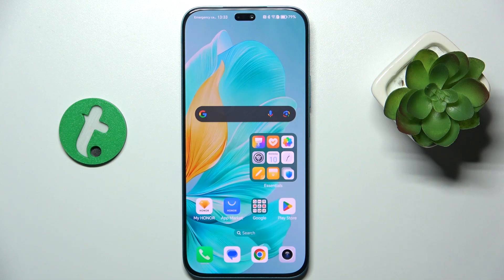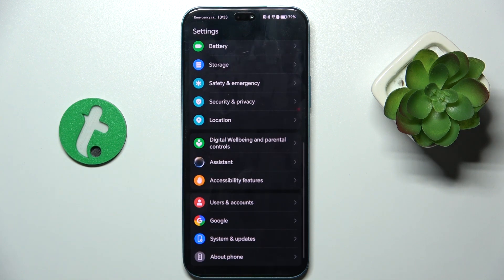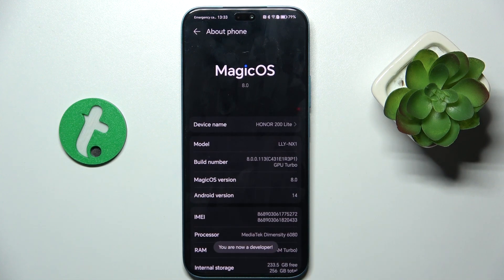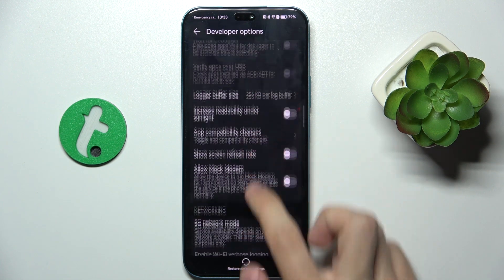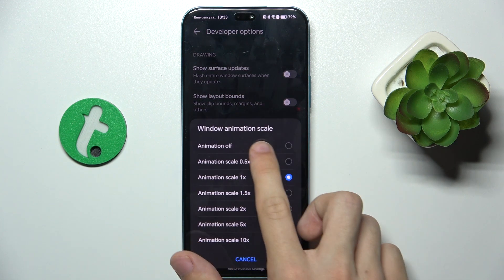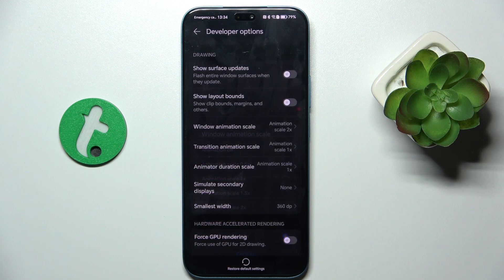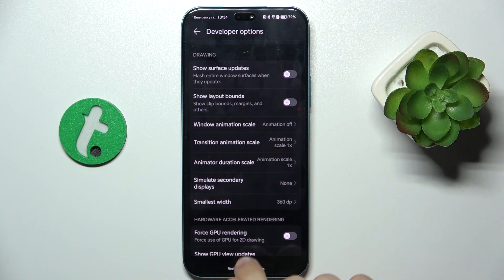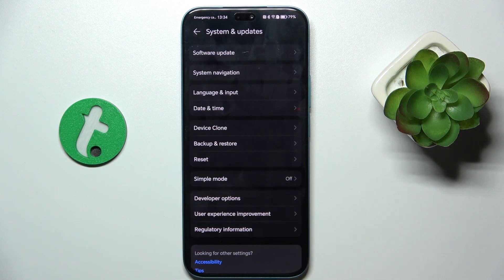Honor 200 Lite - Adjust Animation Speed - Speed Up or Slow Down Your User Interface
In this tutorial, we'll show you how to change the animation speed on your Honor 200 Lite smartphone to customize and enhance your device’s performance. Adjusting animation speed can make your device feel faster or smoother, depending on your preference. We’ll guide you through the steps to access developer options, modify animation scales, and apply changes to optimize your user experience. Join us as we explore how to effectively adjust animation speed on the Honor 200 Lite for a more personalized and efficient smartphone experience.

How to enable Developer Options on the Honor 200 Lite
Steps to access and change animation speed settings on the Honor 200 Lite
How to adjust window, transition, and animator duration scales on the Honor 200 Lite
Tips for optimizing device performance with animation speed adjustments on the Honor 200 Lite
How to revert animation speed changes if needed on the Honor 200 Lite